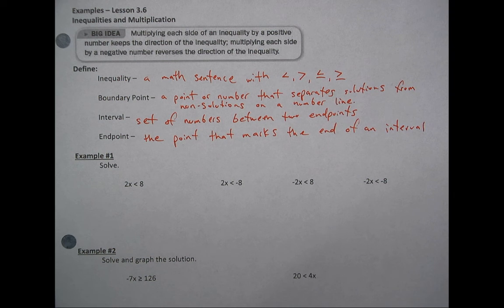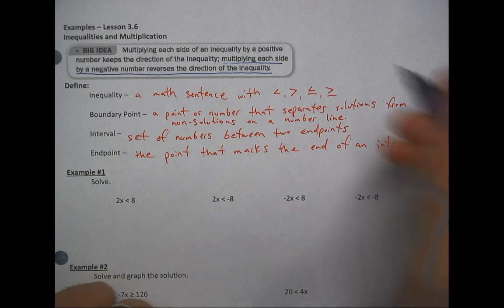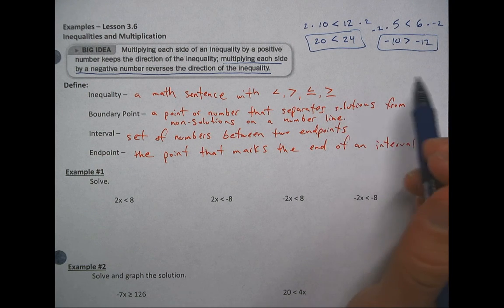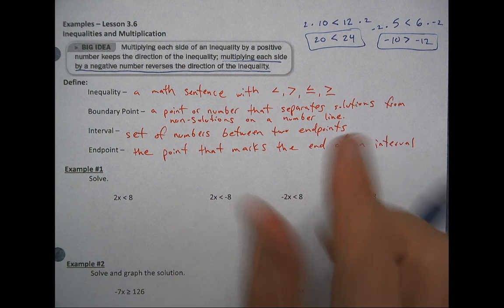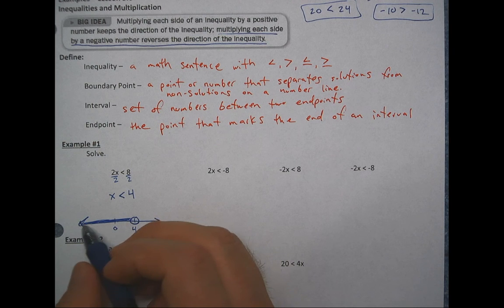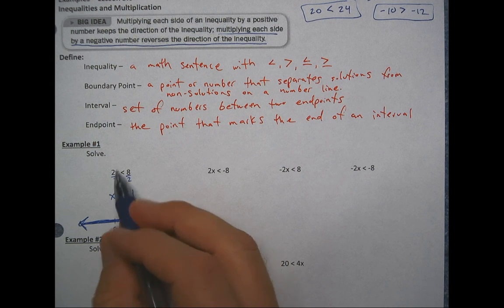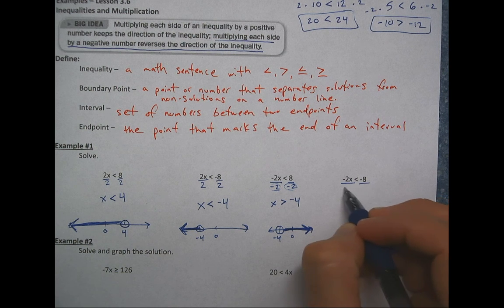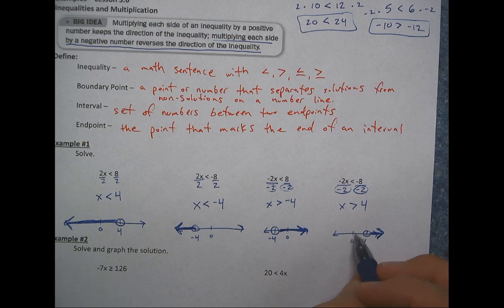Algebra 1, Lesson 3.6 Solving Inequalities